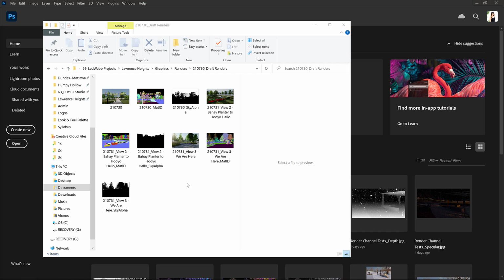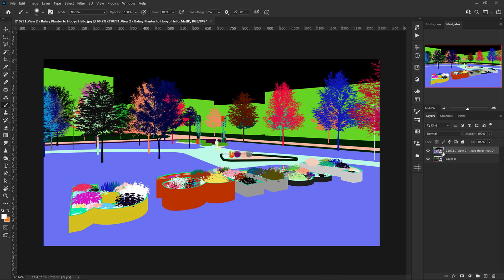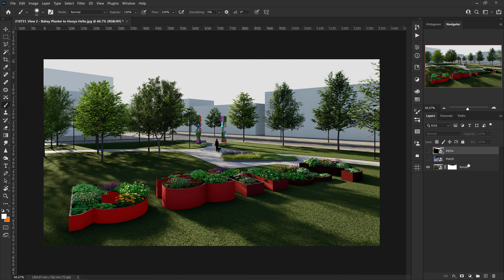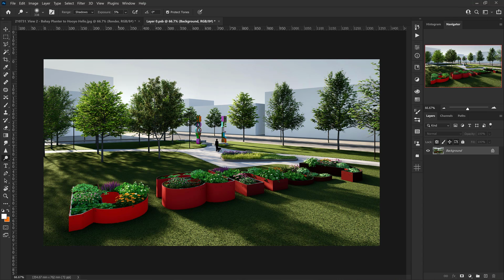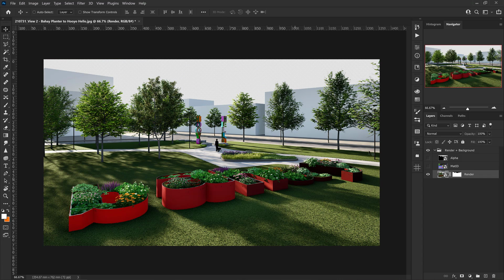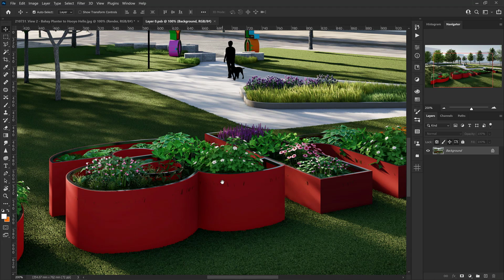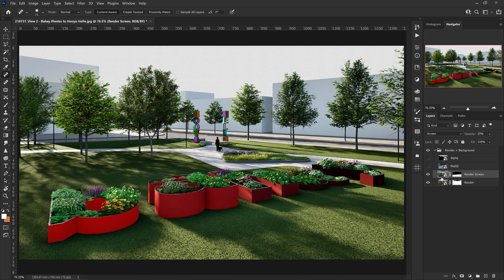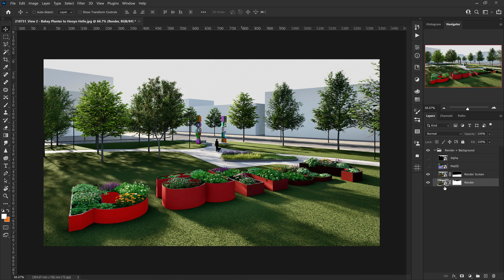21_Lumion to Photoshop Workflow - Editing Renders and Compositing in PS